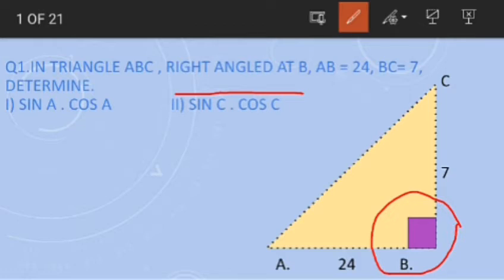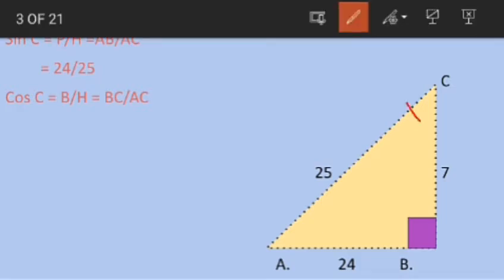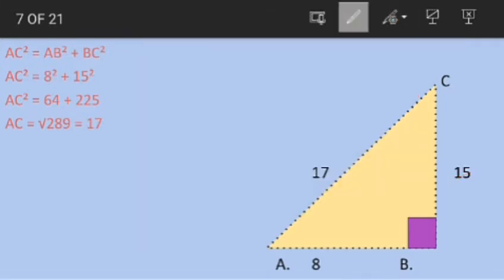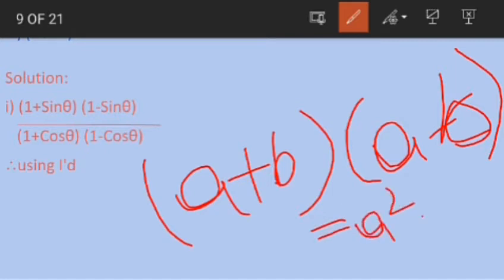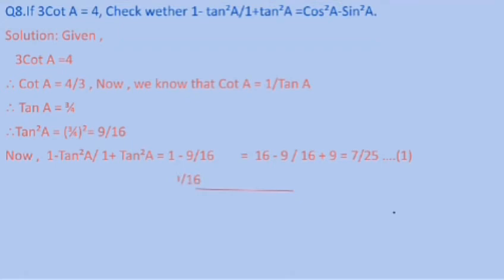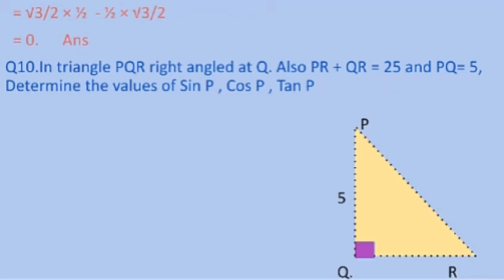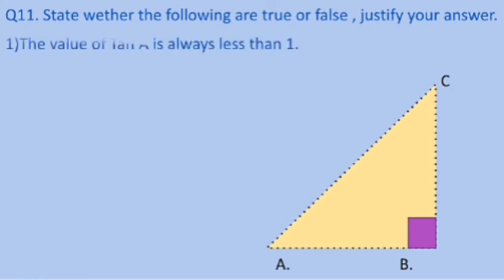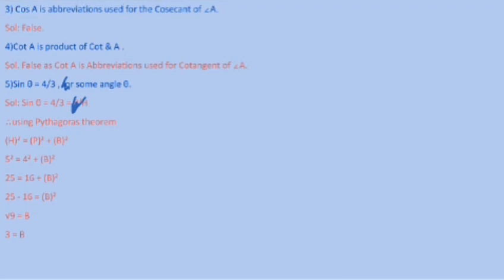NCERT Textbook Questions Chapter -8, Complete solution, Full Exercise 8.1 Solved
*Queries solved:

•Trickey questions✓
•Complete solution ✓
•Easily solution✓